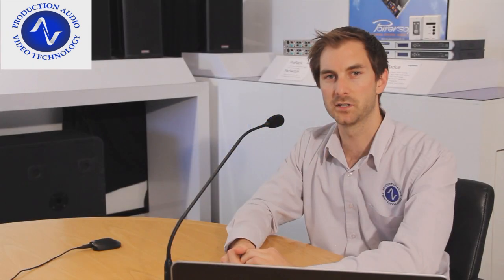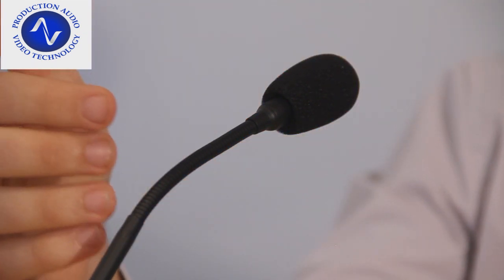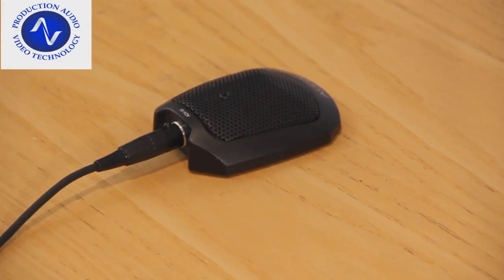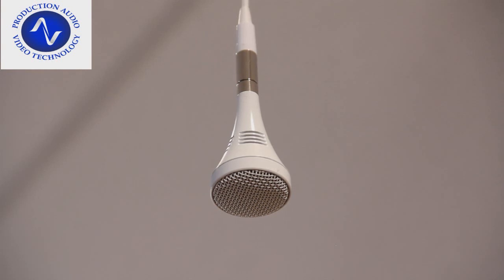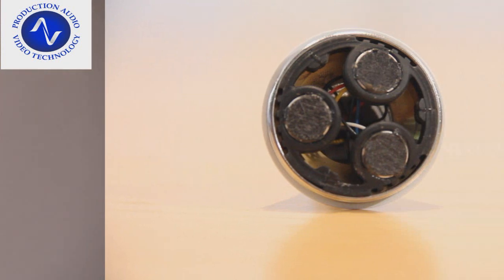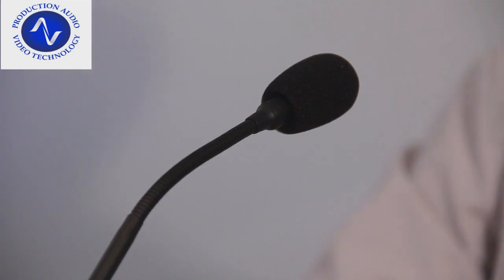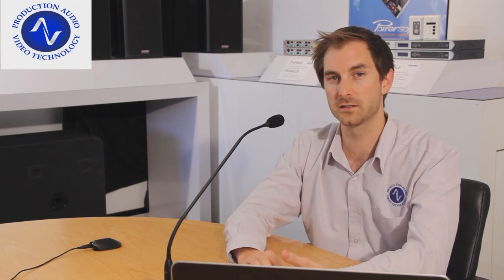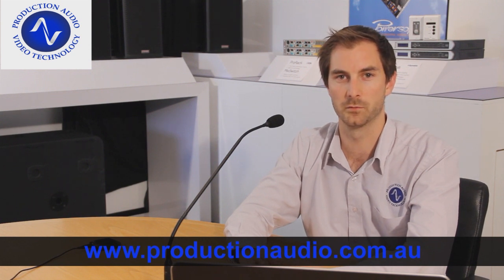Demo of three types of Conferencing Microphone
Listen to the difference between an Audix MG15 goose-neck microphone, an Audix ADX60 boundary microphone, and Clearone Ceiling Mic Array.